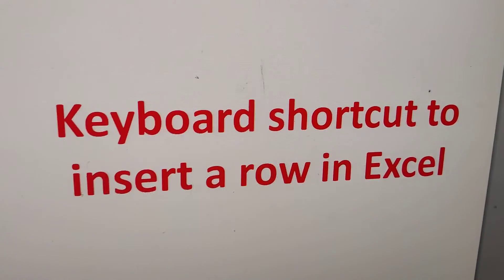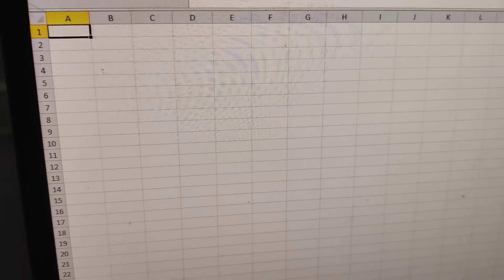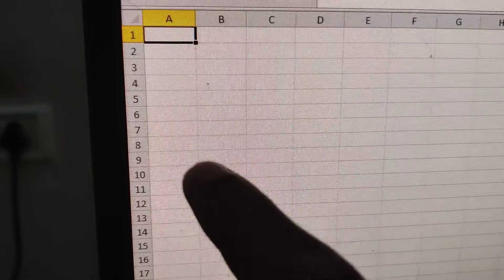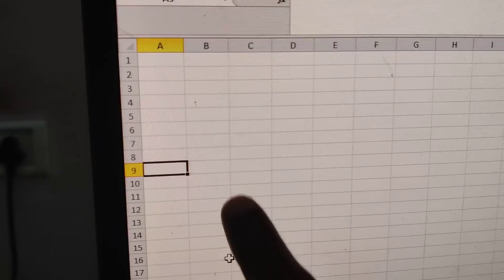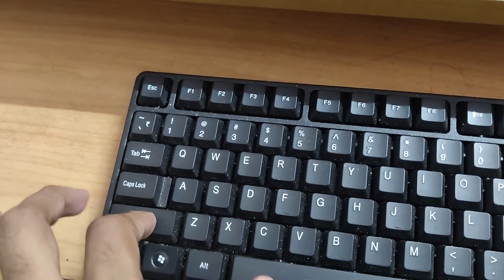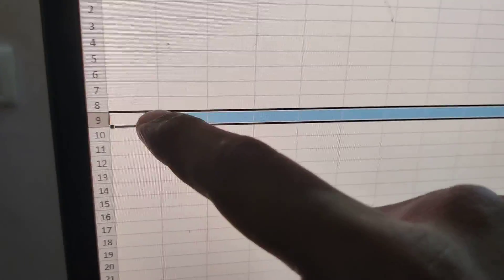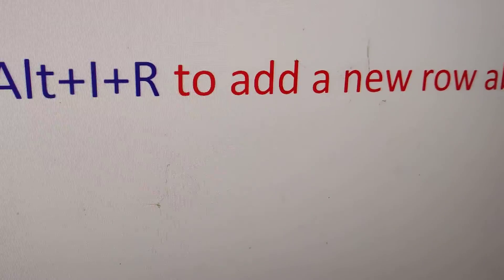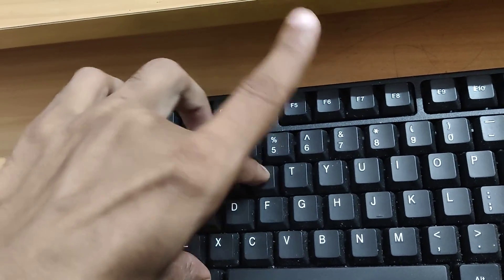Keyboard shortcut to insert a row in Excel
Press Shift key and spacebar key same time to select the row. Press Alt Key, I key and R key together to add a new row above.